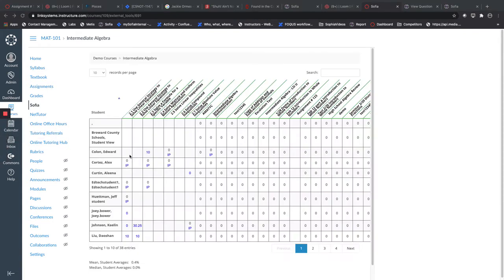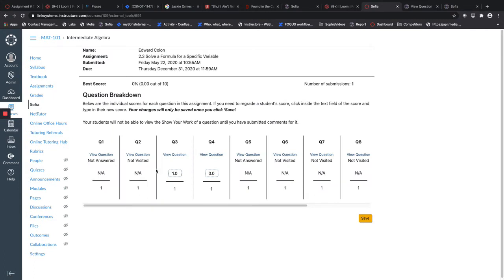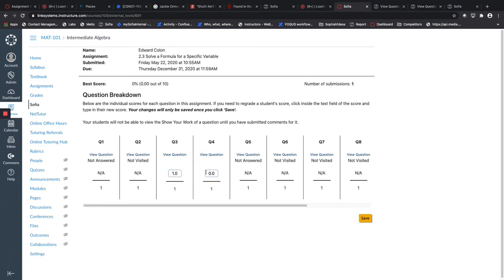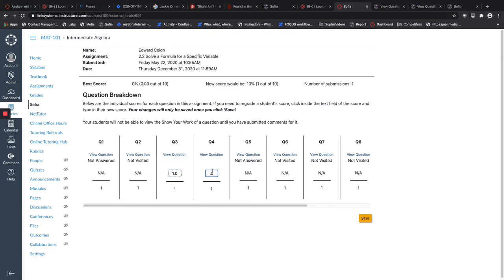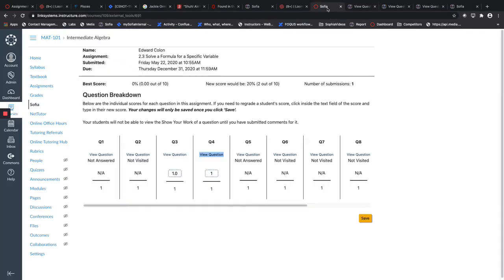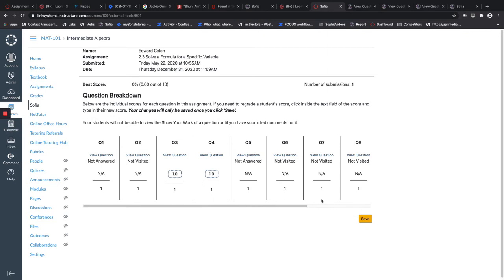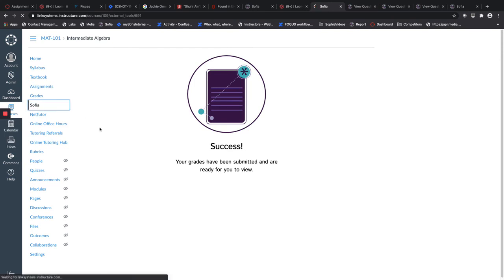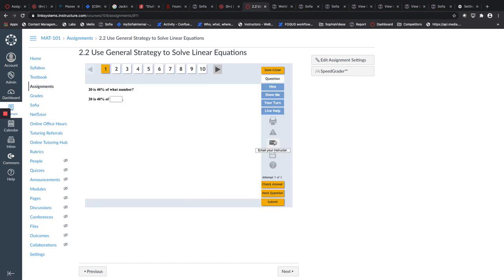How to edit student grades and view progress on current assignments